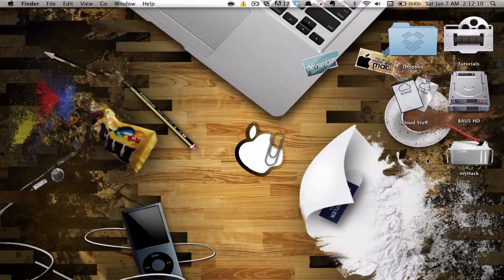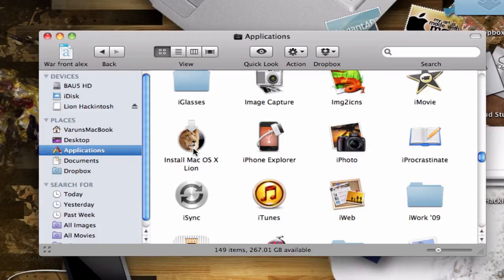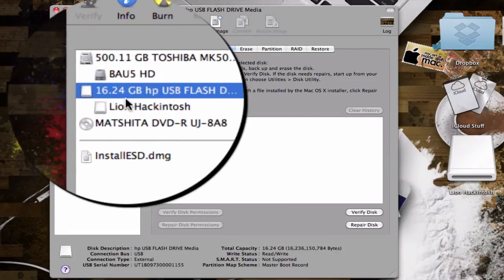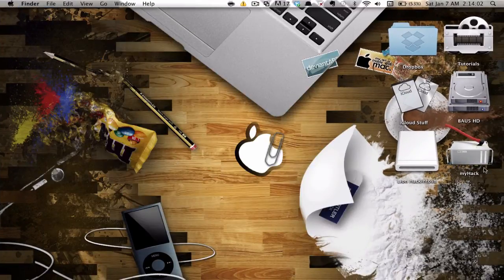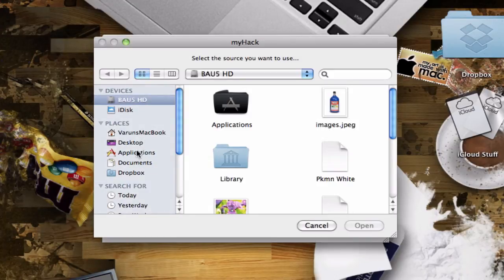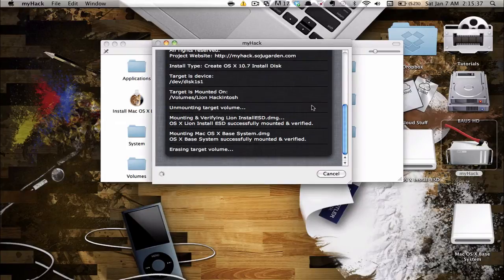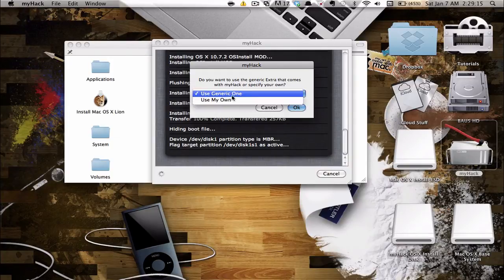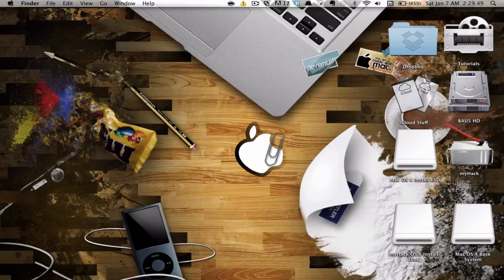How to Create a Lion Hackintosh - OS X 10.7 USB Installer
Create an OS X Lion Hackintosh to act as a USB Installer, and boot with almost any intel-based PC. Using the myHack utility to create this hackintosh.

Requirements:
Minimum 8 GB USB Drive Partition, Mac OS X Lion Installer App or InstallESD.dmg
Your Mac should be running OS X 10.6 or 10.7

Tips for booting USB Drive to PC:

When everything for your hackintosh system has been configured (the hardware etc.), your USB installer should be able to boot and be able to go through the classic OS X installation process. You can now run a regular install.

If you do not see any other drives or select them, make sure that SATA Drive is running in AHCI mode.

Once installation is complete, reboot your system.

Now you should open myHack which will be in your USB Drive, and install Chameleon+extra.